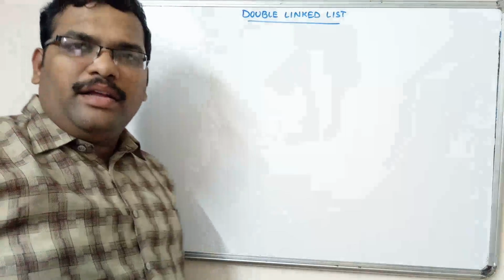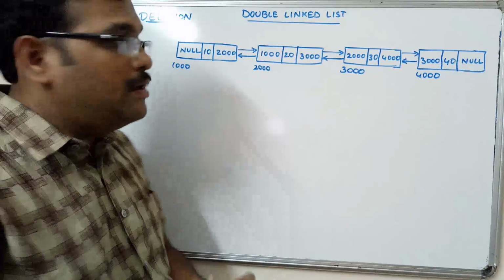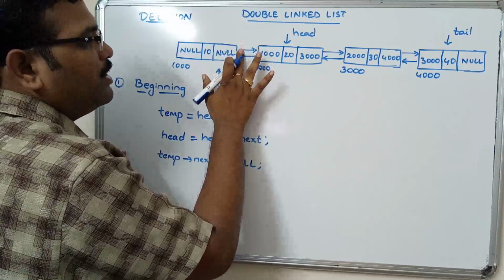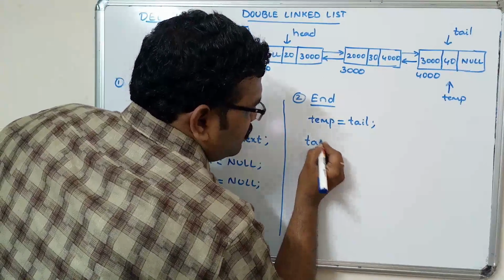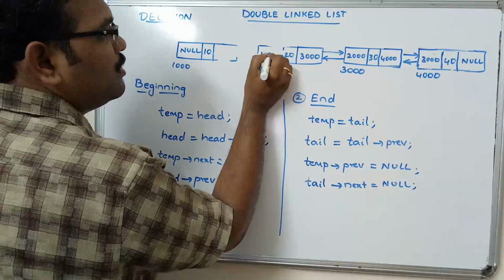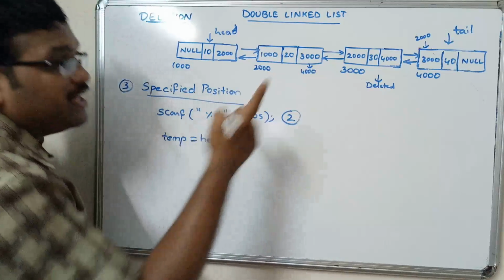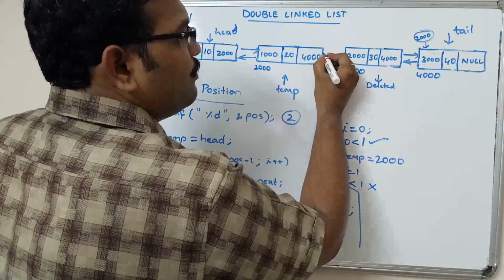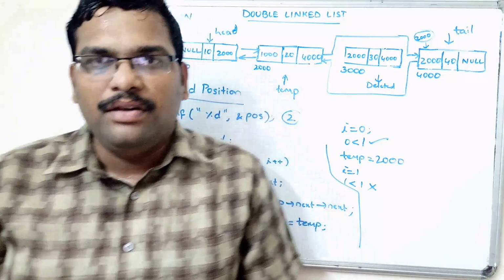DS_13-Doubly Linked List in C | Deletion from Beginning, End & Specific Position | DSA using C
DOUBLE LINKED LIST DELETION OF AN ELEMENT FROM
1. BEGINNING
2. ENDING
3. SPECIFIED POSITION